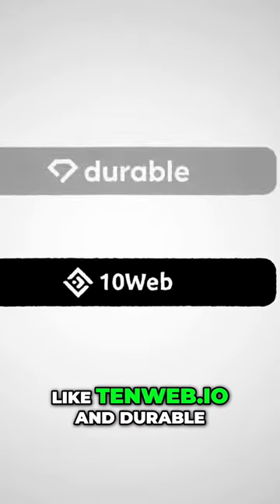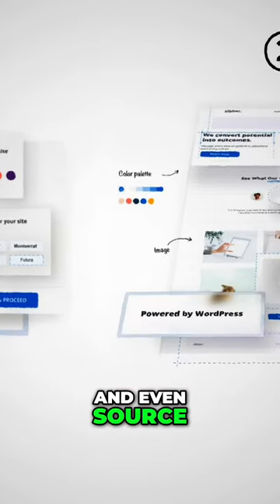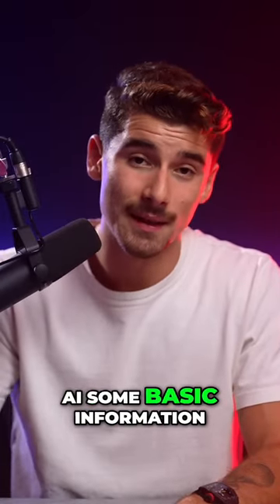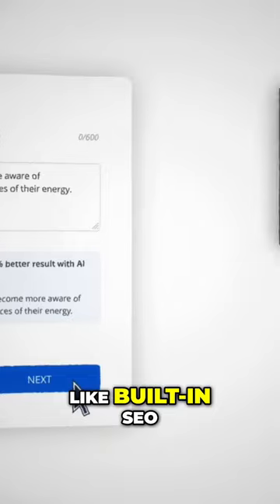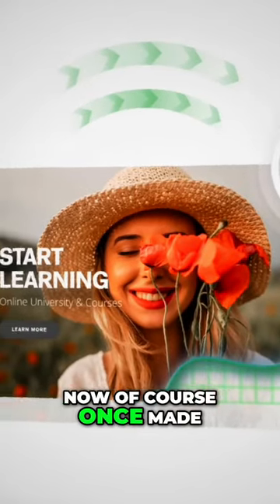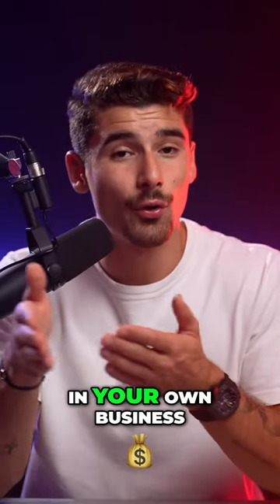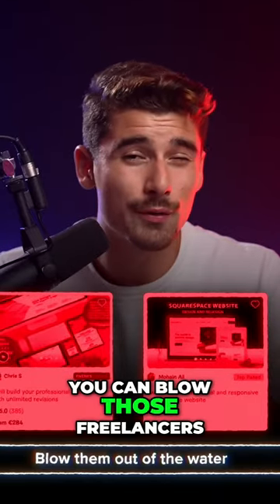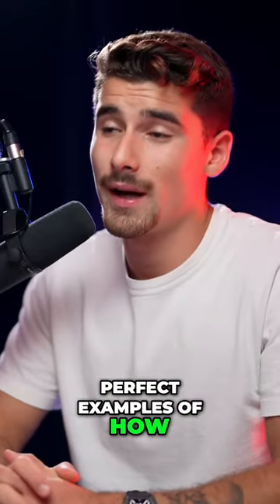AI Web Design Build a Stunning Website in Minutes with Tenweb io and Durable